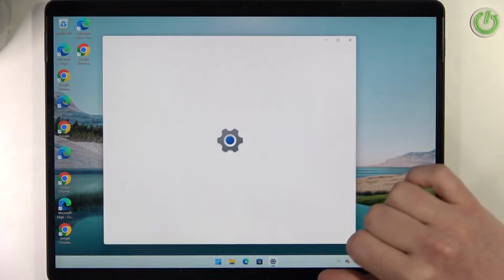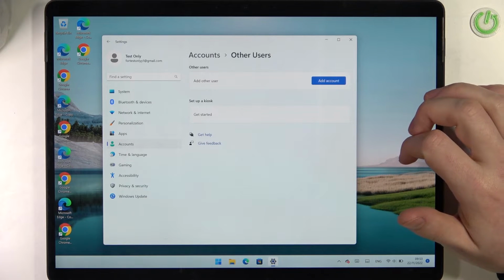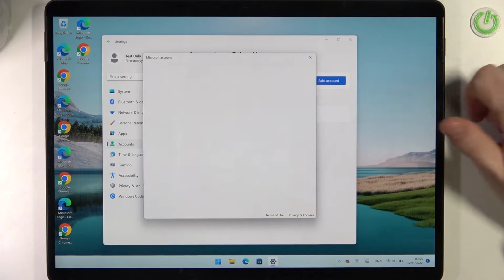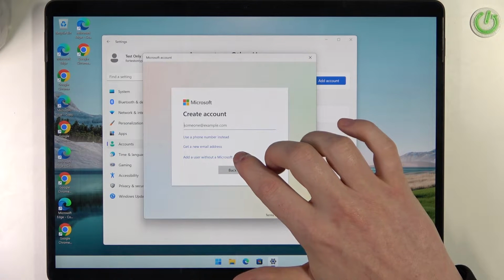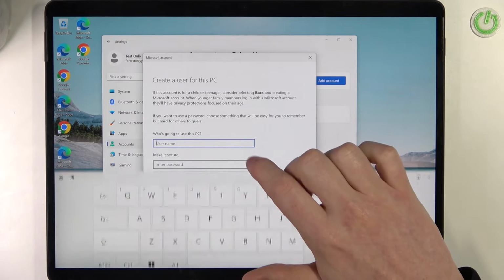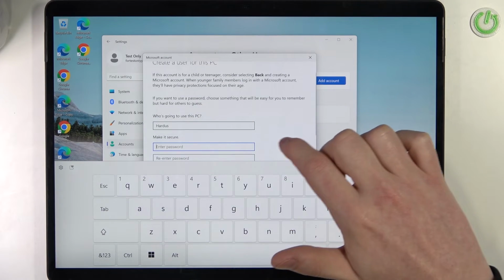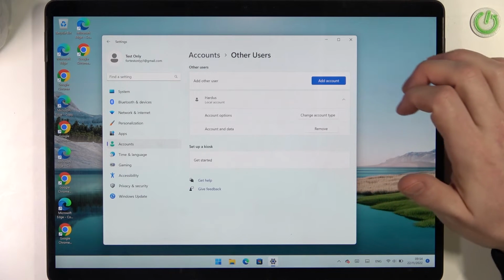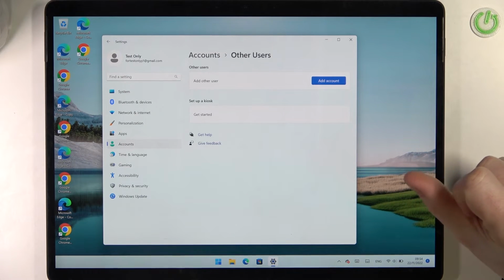Microsoft Surface Pro 8 - How To Create New User Account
Check more info about Microsoft Surface Pro 8 :
To create a new user account on the Microsoft Surface Pro 8, follow these steps:

Open the "Settings" app on your Surface Pro 8.

Go to the "Accounts" section and select "Family & other users".

In the "Family & other users" section, you will see a list of all the user accounts on your device.

Click on the "Add someone else to this PC" button to create a new user account.

Follow the on-screen instructions to create the new user account. You will need to provide a name, password, and other details for the new user.

Once the new user account is created, you can switch to it by signing out of your current account and signing in with the new account.

Keep in mind that creating a new user account on the Surface Pro 8 allows you to share your device with other people and keep your personal files and settings separate. You can create multiple user accounts for different people and customize the settings and permissions for each account.

How to add user account to MICROSOFT SURFACE PRO 8 ?
How to make accounts on MICROSOFT SURFACE PRO 8 ?
Can i add profile to MICROSOFT SURFACE PRO 8 ?
How to setup new account on MICROSOFT SURFACE PRO 8 ?